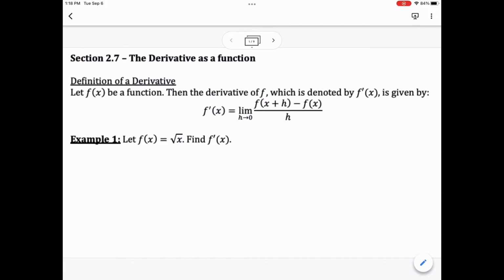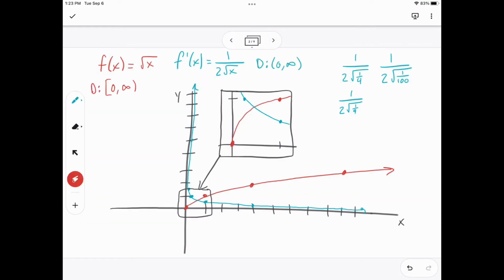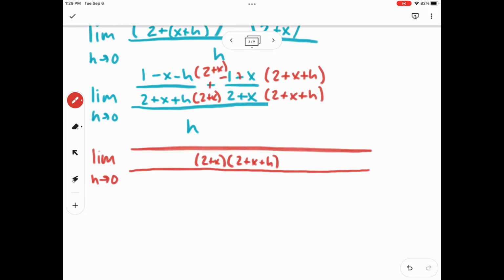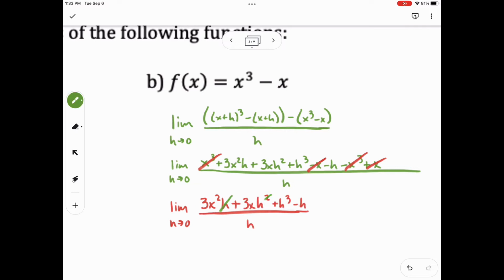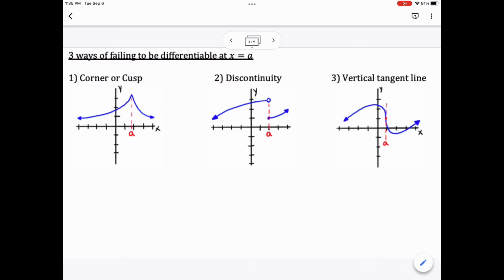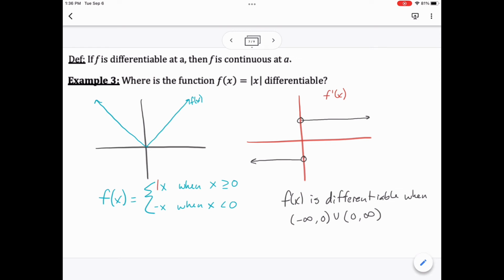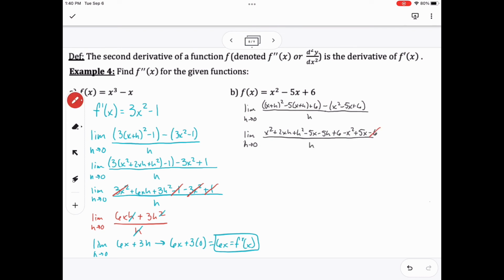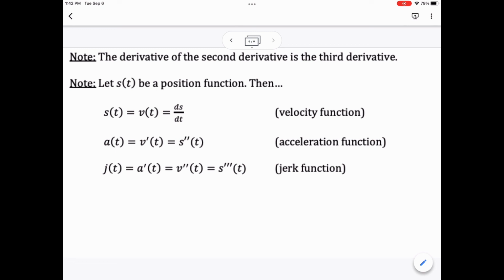Section 2.7 - The Derivative as a Function